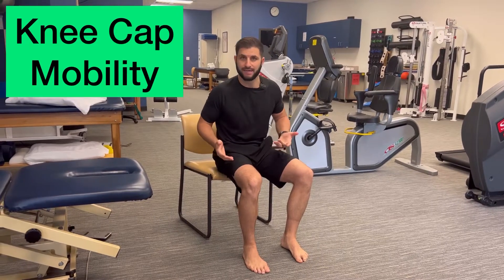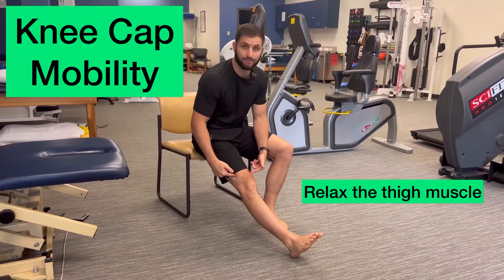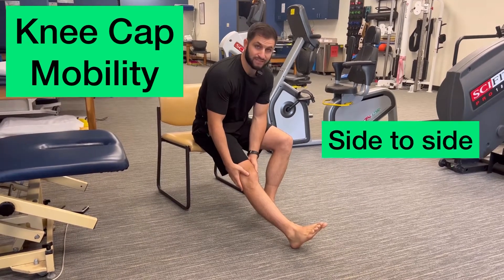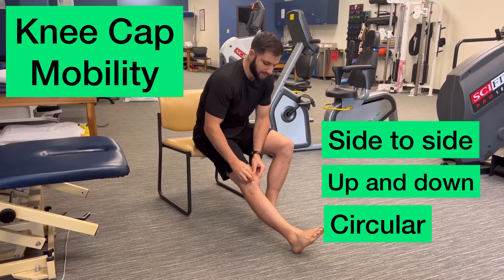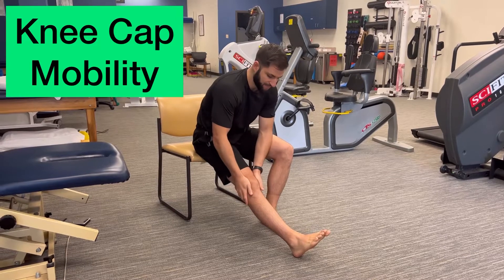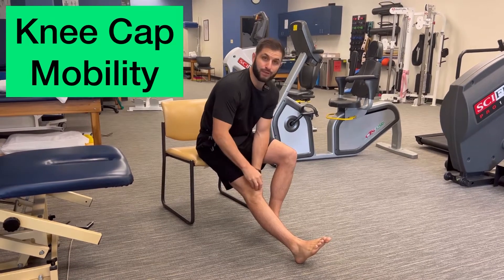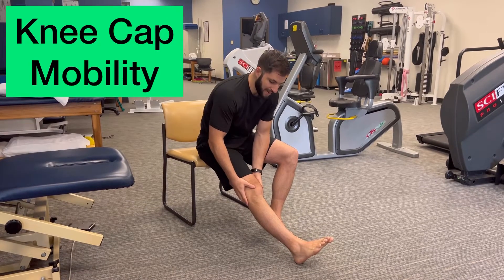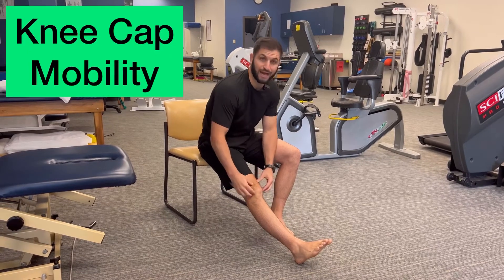Knee Cap Mobility